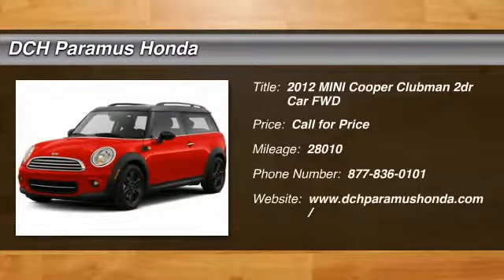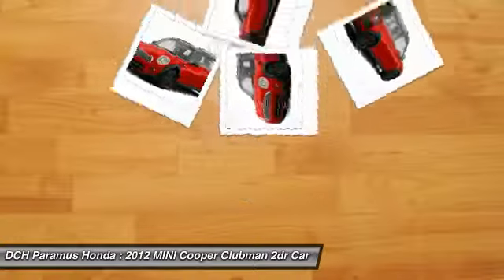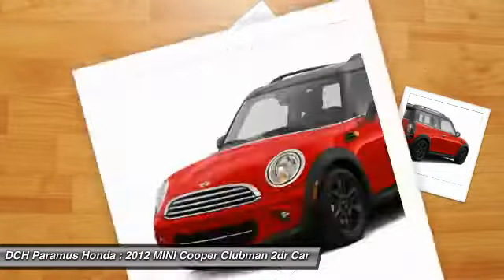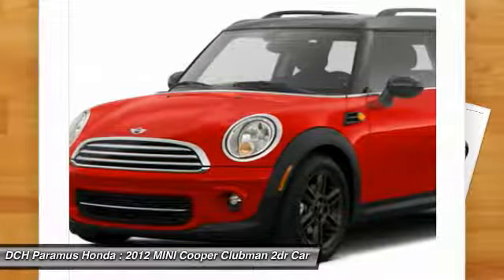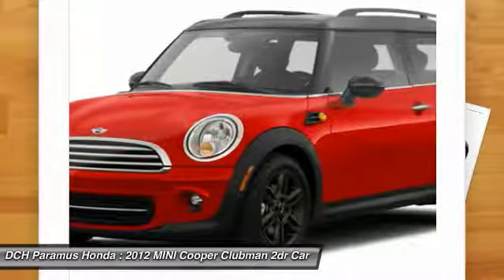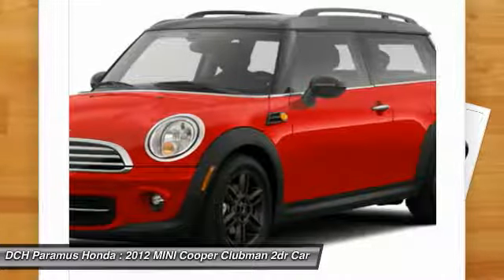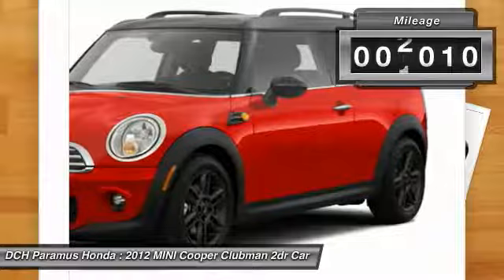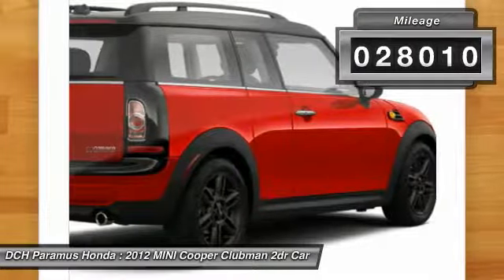2012 MINI COOPER CLUBMAN Paramus, NJ PH51859A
2012 MINI COOPER CLUBMAN Paramus, NJ
Stock# PH51859A

Come see this certified 2012 MINI Cooper Clubman 2dr Cpe S. It has an Automatic transmission and a Turbocharged Gas 4-Cyl 1.6L/97.5 engine. This Cooper Clubman comes equipped with these options: Remote keyless entry -inc: 2-step unlocking, remote trunk release, (2) fobs, Grab handles in headliner, Split rear door, Instrumentation -inc: tachometer, center-mounted speedometer, date/time, AM/FM stereo w/CD/MP3 player -inc: aux input jack, auto speed volume control, (6) speakers, Central locking system -inc: tailgate release, 2-step unlocking, Multi-function 3-spoke sport leather tilt/telescopic steering wheel -inc: cruise/audio controls, Digital clock, Twin-pipe exhaust system, Climate controlled glove box. Stop by and visit us at DCH Paramus Honda, West 120 Route 4, Paramus, NJ 07652.

* * * * * DCH DEALER CERTIFIED * * * * * CERTIFIED WARRANTY, MP3 Player, KEYLESS ENTRY, 35 MPG Highway, SAT RADIO, TURBOCHARGED, ALLOY WHEELS! VALUE PRICED, BAD CREDIT, NO CREDIT, NO PROBLEM. CARFAX REPORT SHOWS OWNERS and SERVICE RECORDS. This vehicle comes with a 125-point Inspection and Quality Guarantee, 90-Day/Unlimited Mileage $0-Deductible Platinum Warranty, CARFAX� Vehicle History Report, Fair Market Price and Competitive Validation, 5-Day/500-Mile Money-Back Guarantee or Exchange, Complimentary 12-month Motor Club Membership *See dealer for details. DCH Paramus Honda proudly services the northern New Jersey and Tri State areas, we can handle all of your Used Car needs.